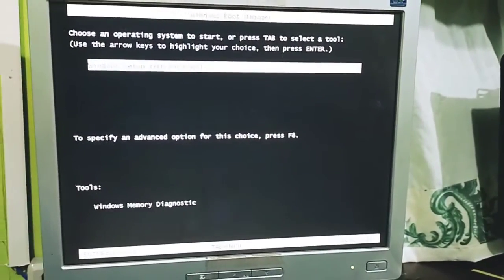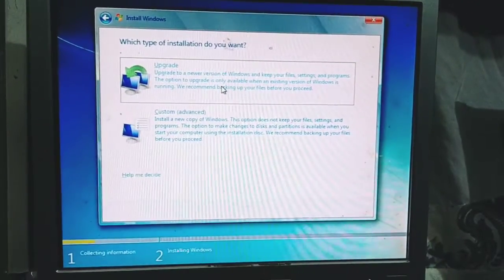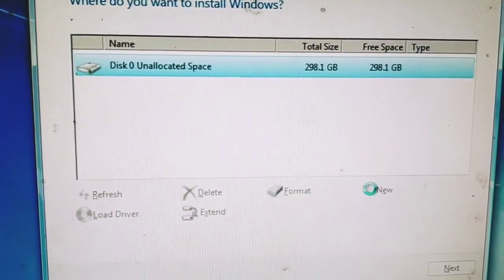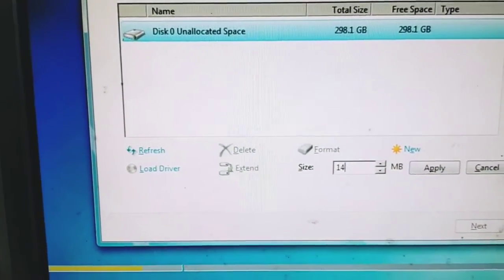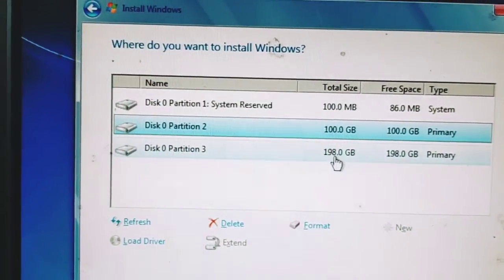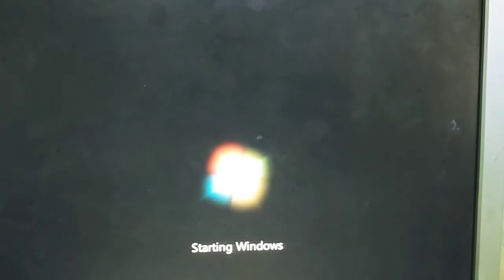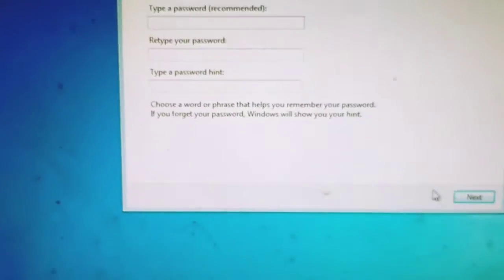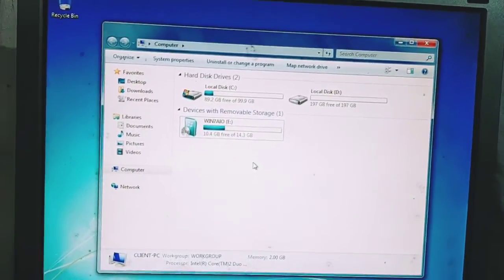CSS NC II - How to Reprogram Windows 7(step by step)-Tagalog